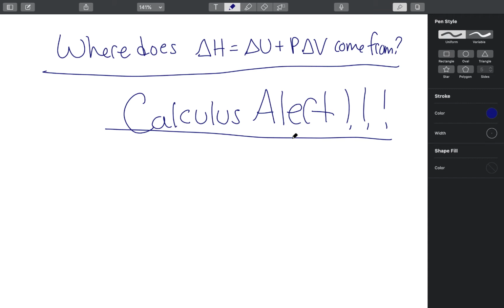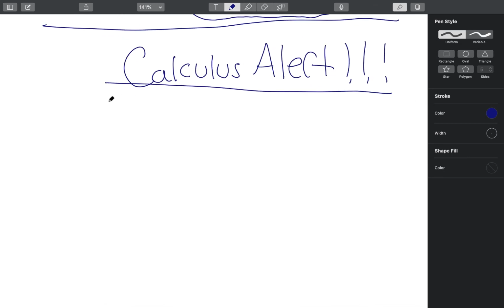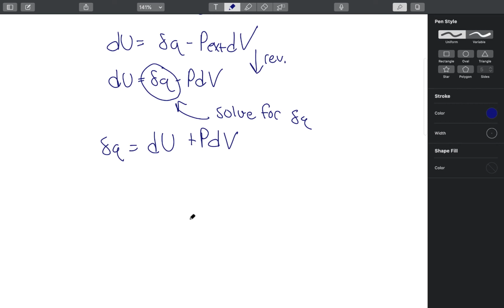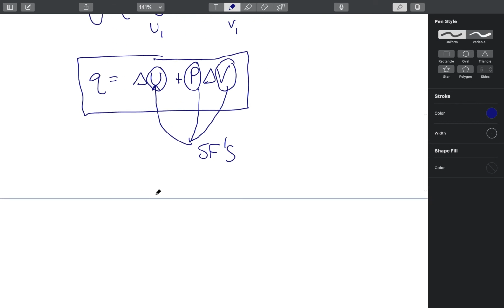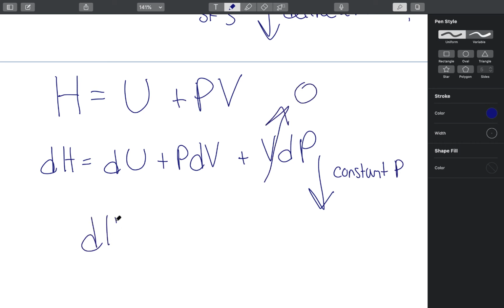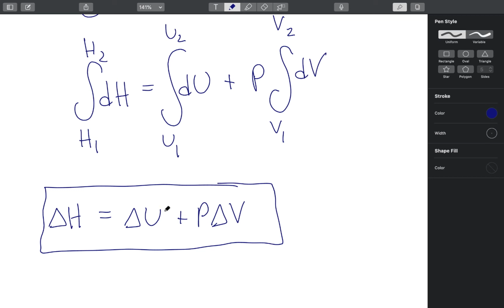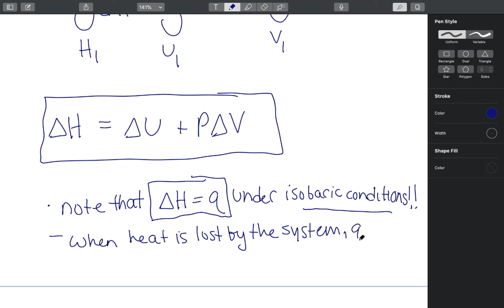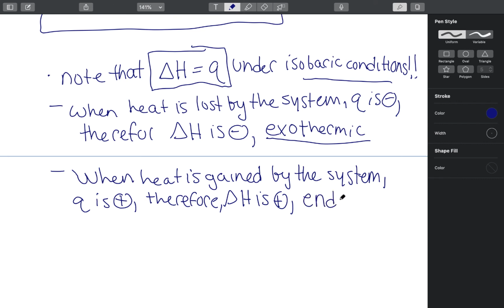Thermochemistry: How to Derive the Enthalpy Equation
In this video, I show you how to derive the enthalpy equation. Just in case you are interested.